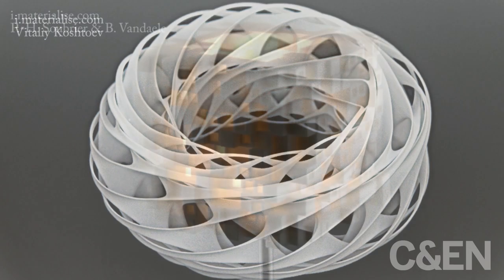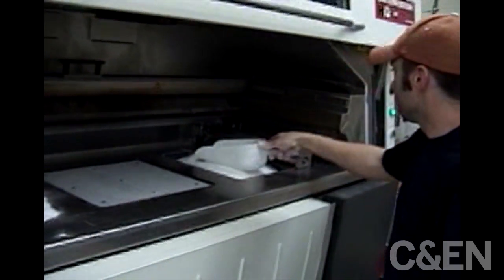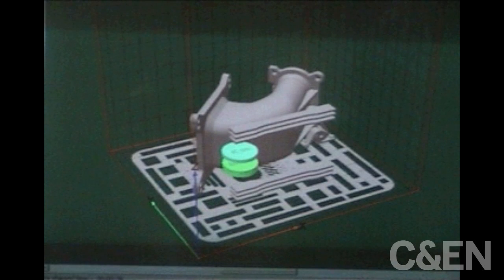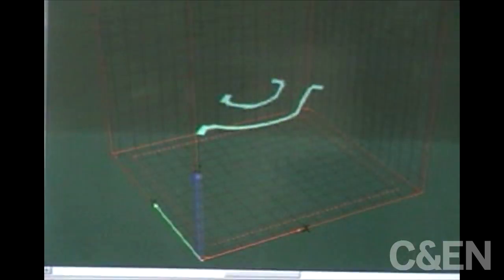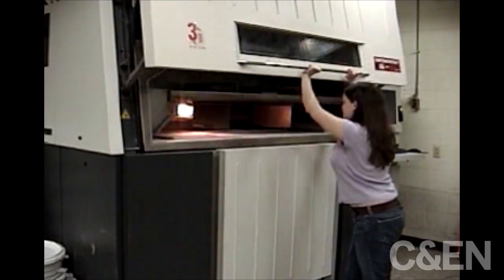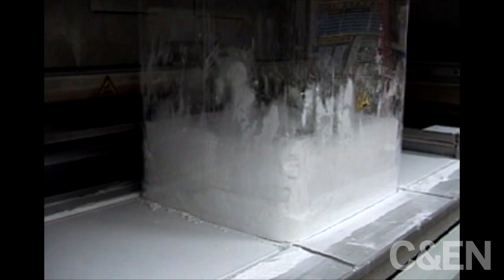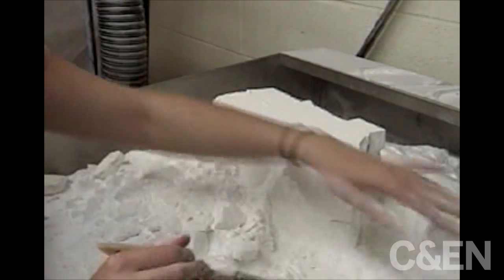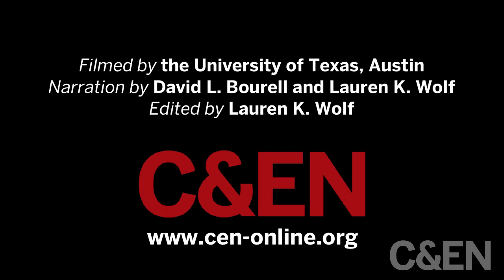How To Print A 3-D Object With Laser Sintering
This is a step by step guide to the process of laser sintering from researchers at the University of Texas, Austin. This technique, a type of 3-D printing, produces solid objects from polymer and metal powders.